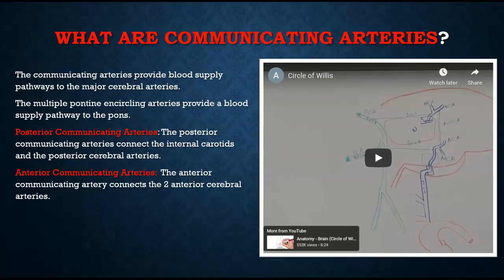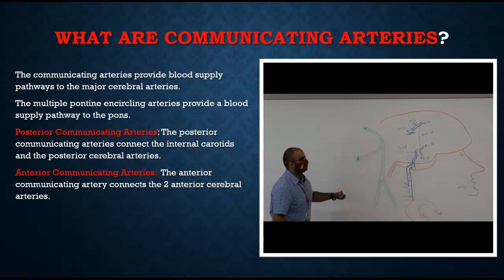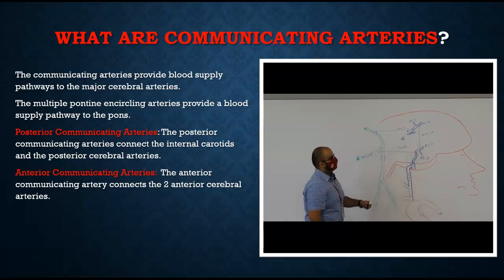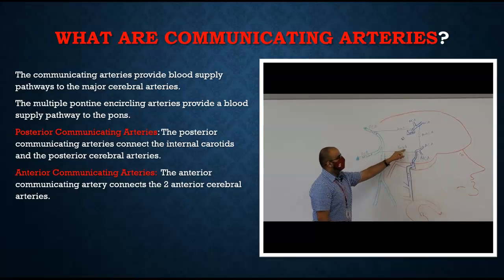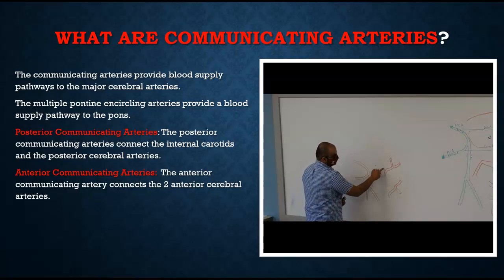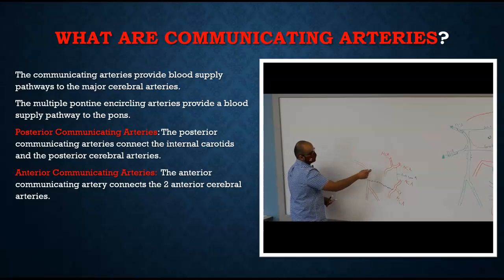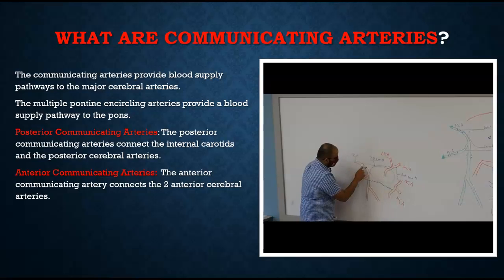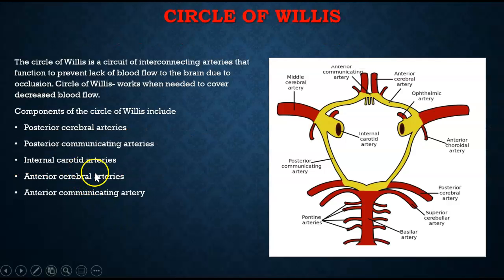Circle of Willis